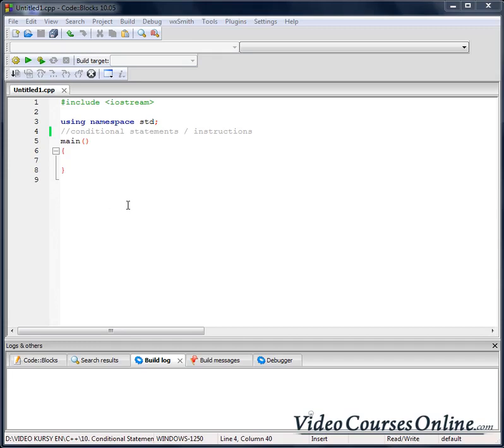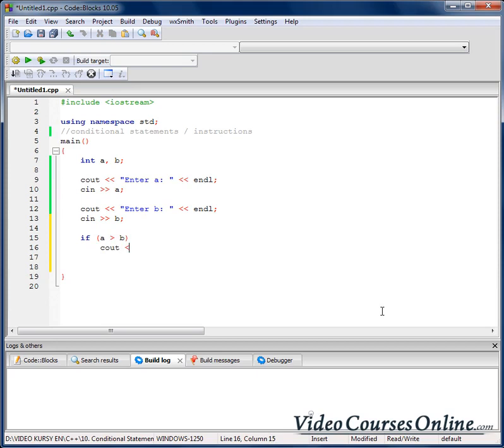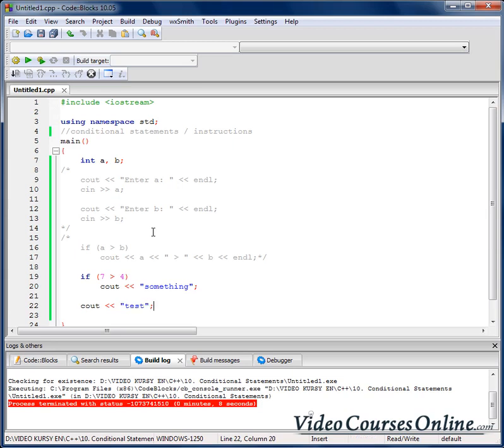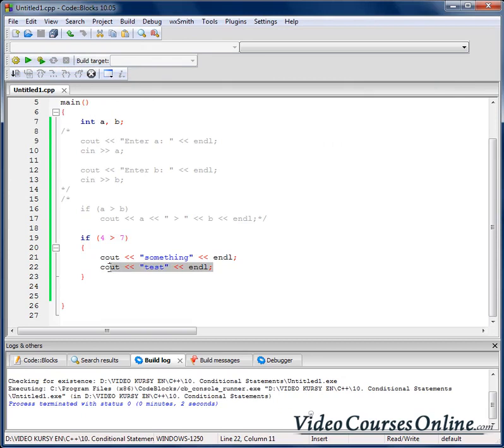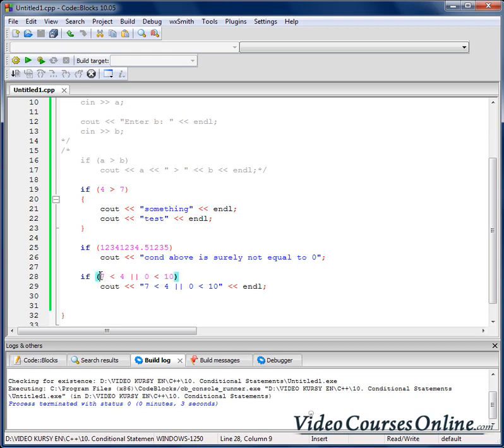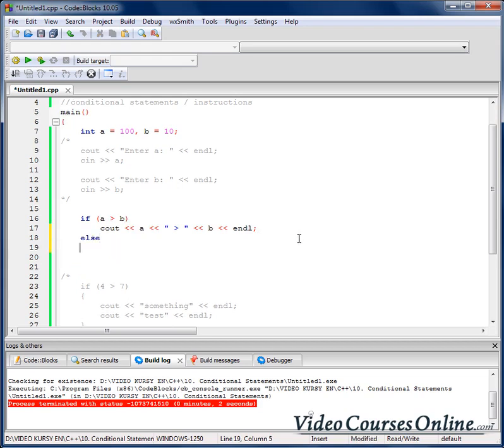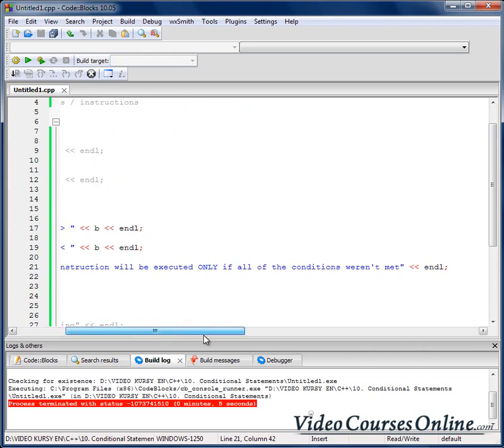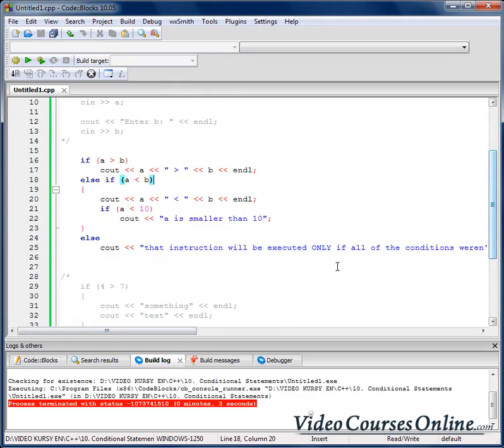C++ From Beginner to Expert #10 Contidtional Statements